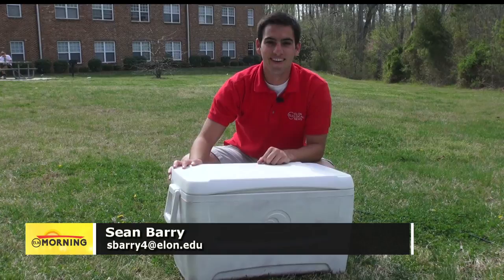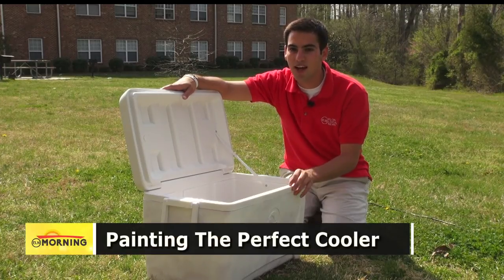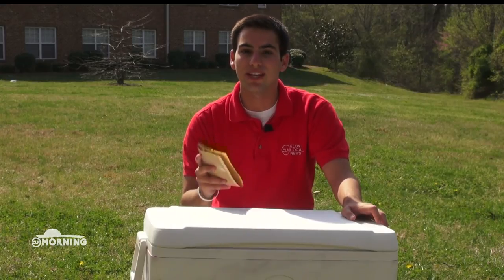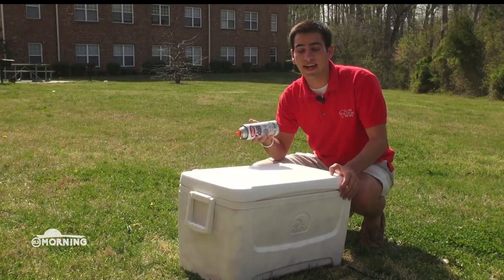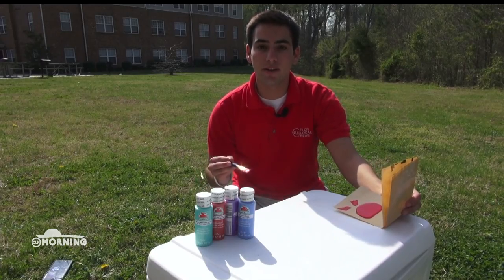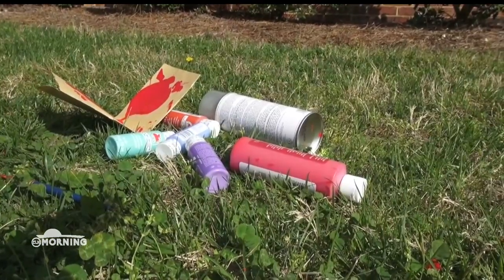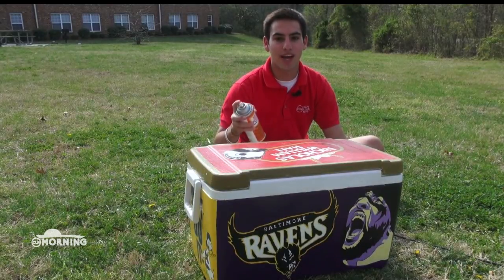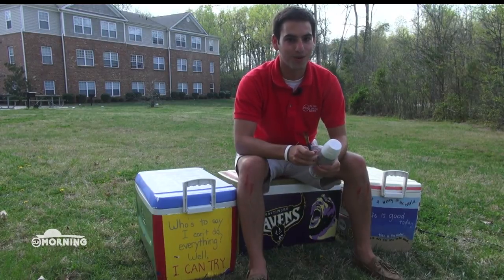ELN Morning: How to Paint a Cooler